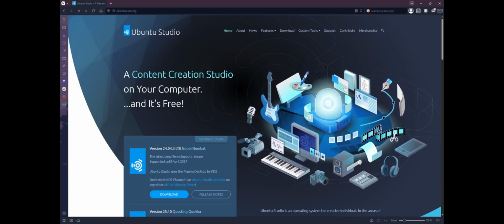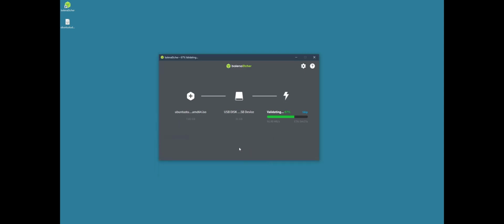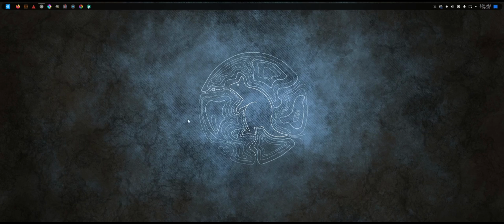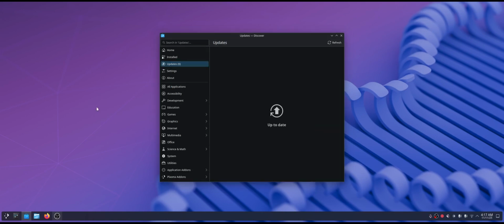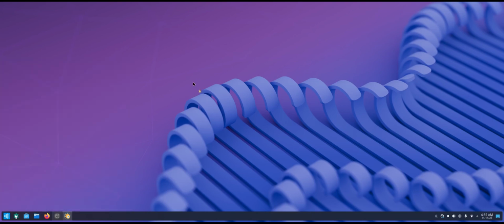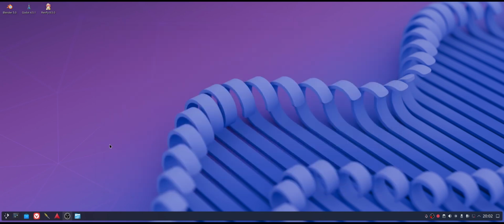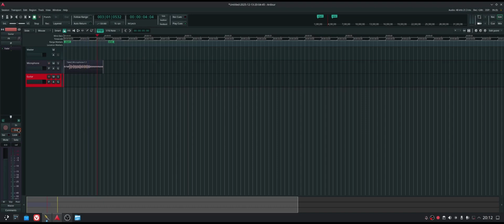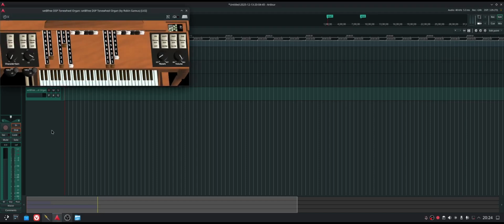Trying Ubuntu Studio. Installation and Setup.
Trying out Ubuntu Studio as a Linux beginner. Setting up Nvidia drivers, soundcard, Ardour.